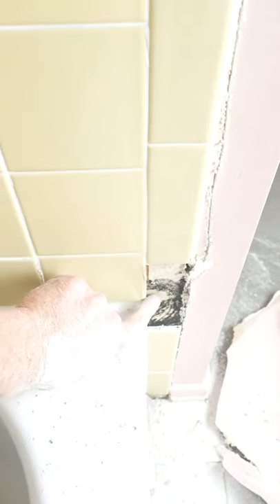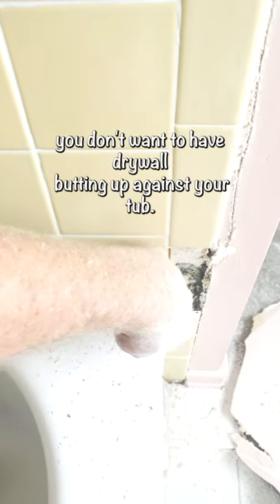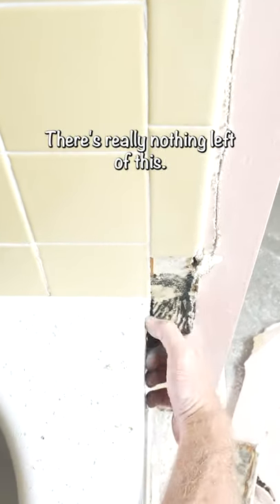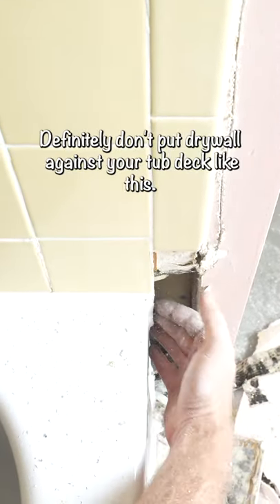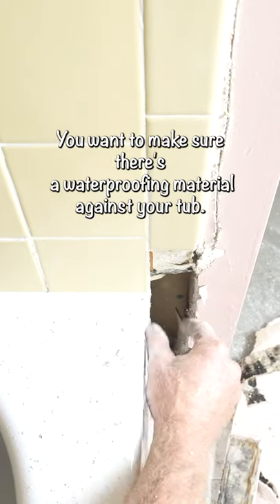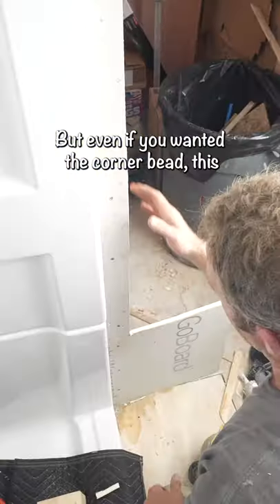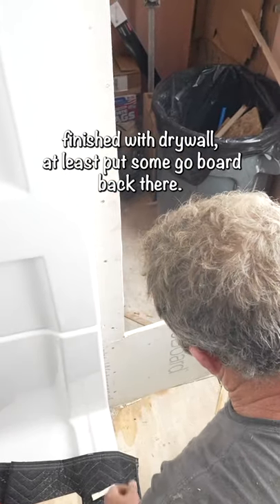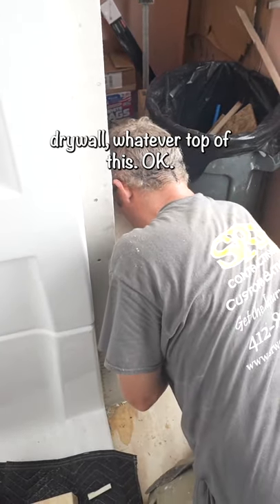No 😫 drywall next to tub 🛁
Its best not to drywall up against a tub. I recommend using a waterproof material and tiling. This will prevent mold from forming

Follow for more tips and advice on bathroom remodeling 👍